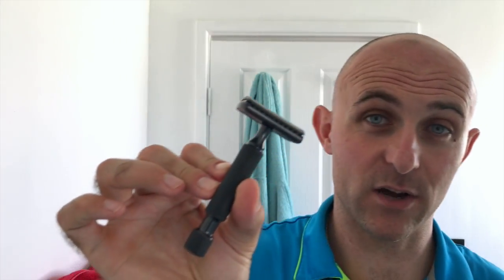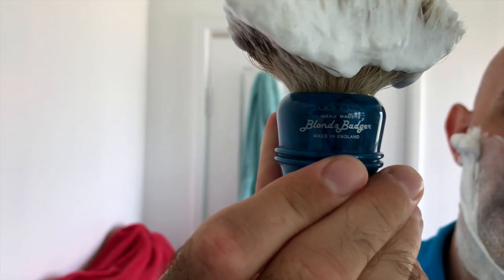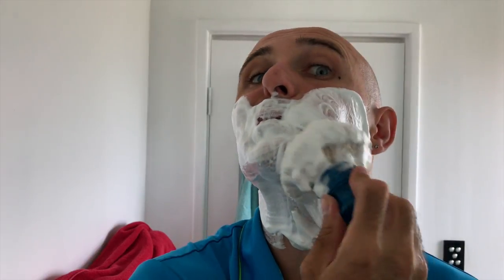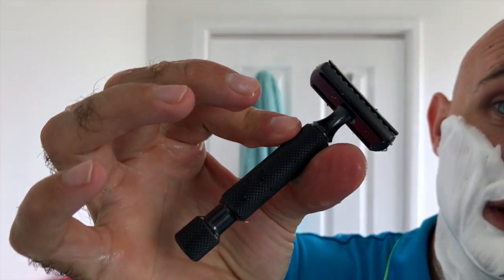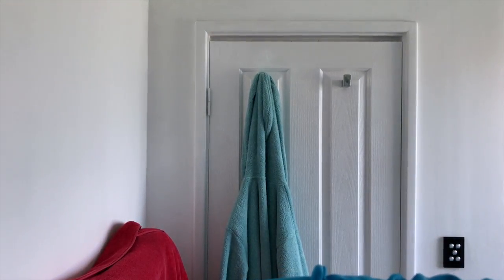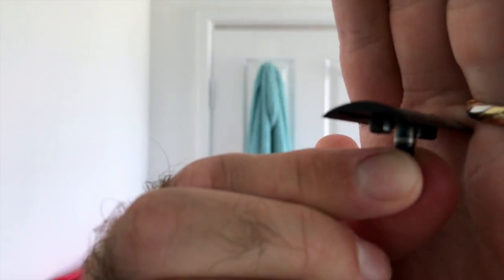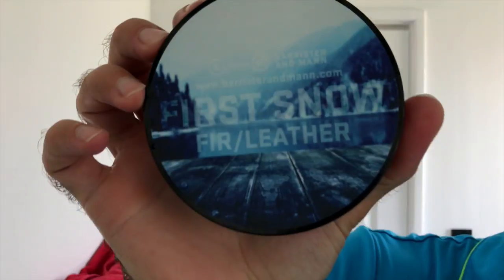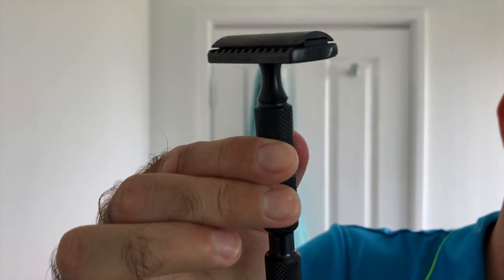Rocnel Elite Titanium using a Personna Med Prep Blade!!!!!